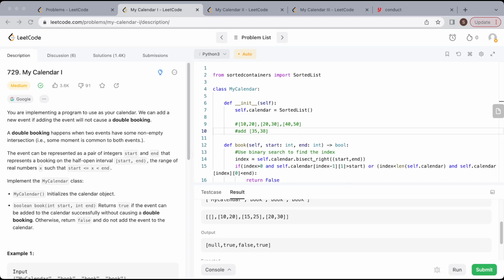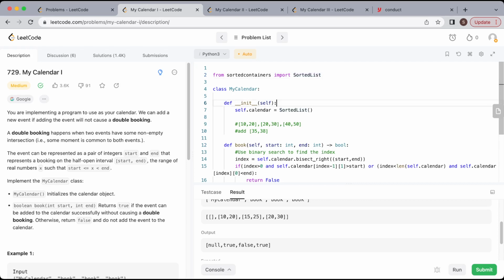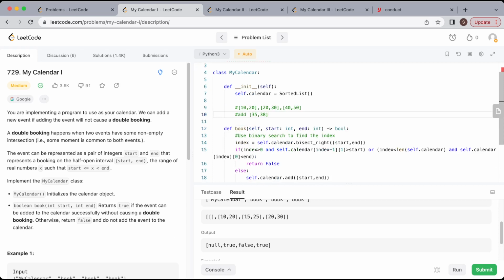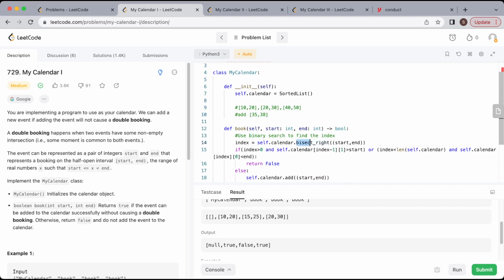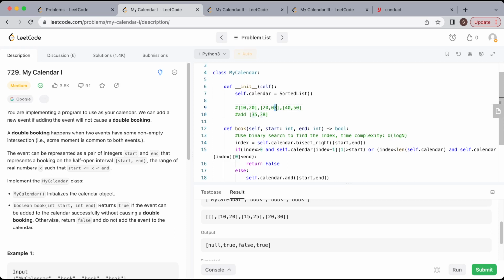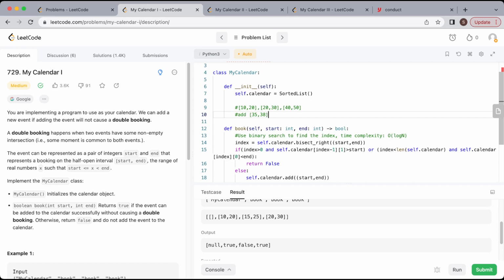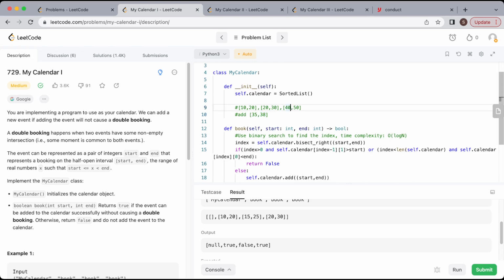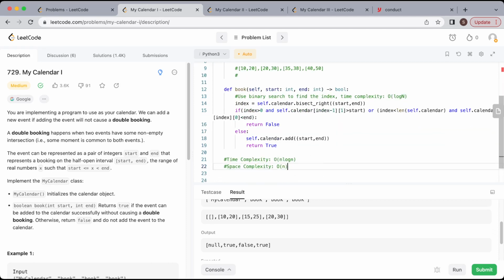LeetCode 729 My Calendar I (Explain Python Solution)